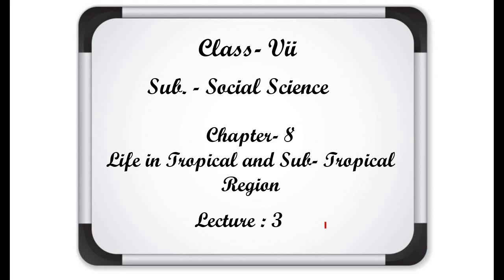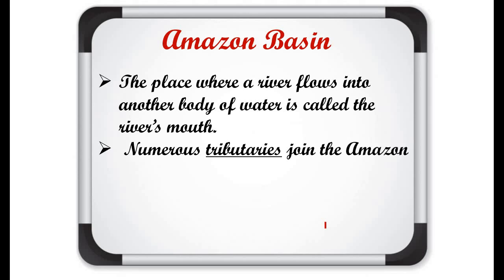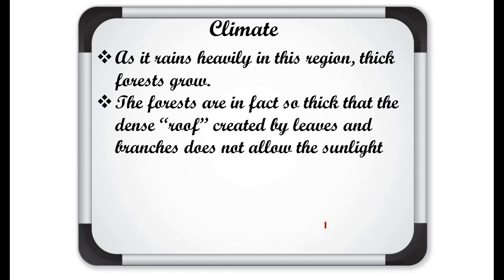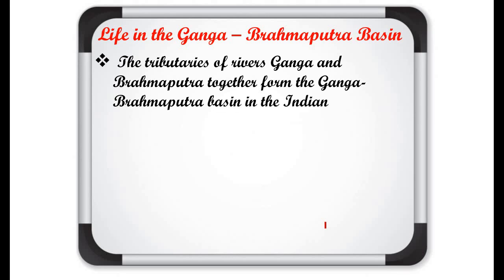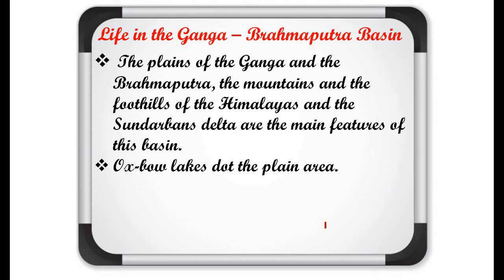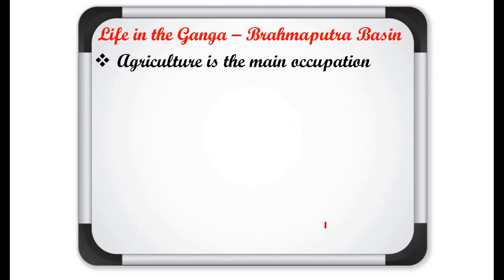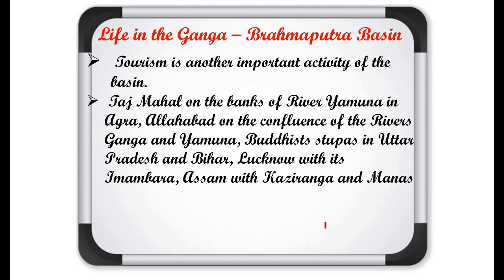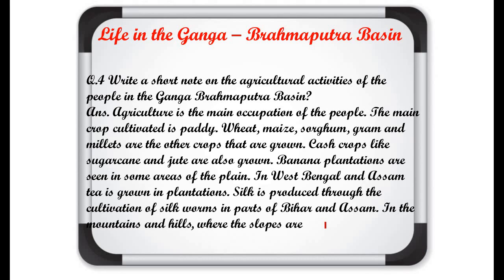Class 7,Day-142, Social Sci. (Geo),Ch-8 (Live in Tropical and Sub tropical region) Lecture-3 Summary